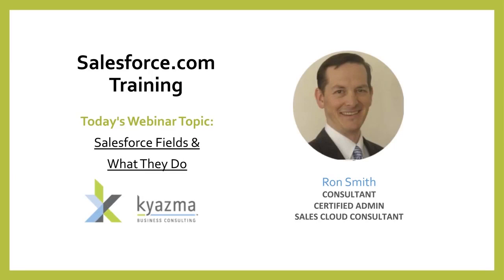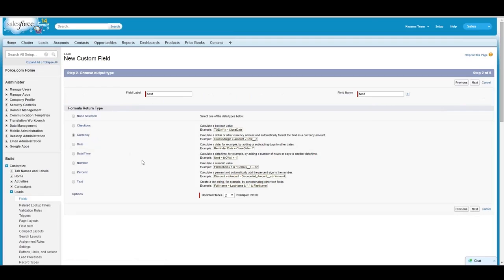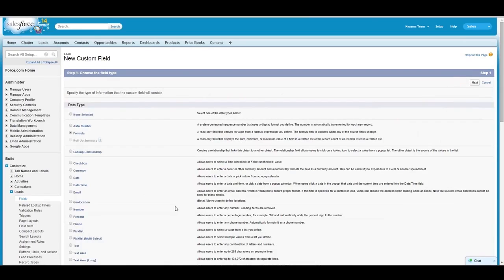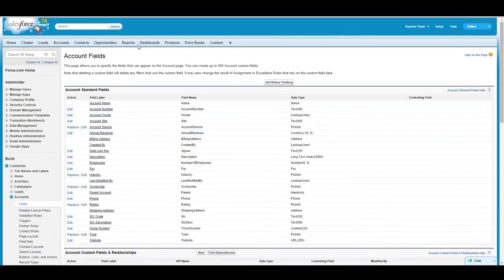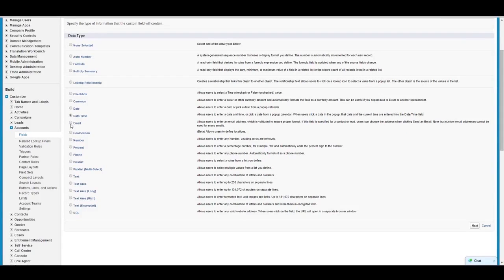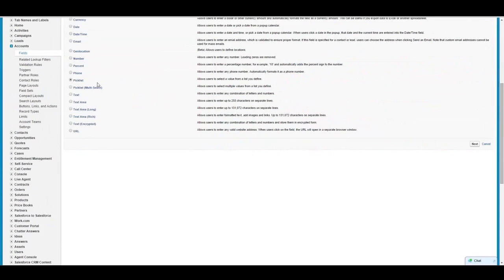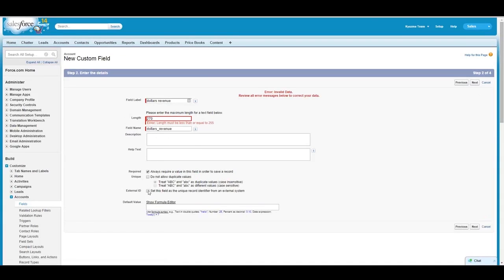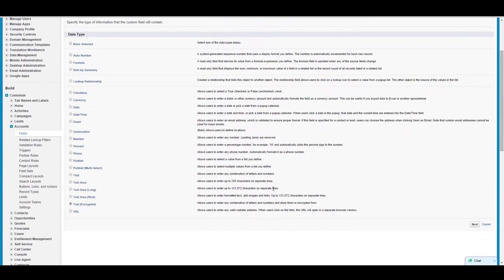Salesforce Fields and What They Do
Learn about Salesforce fields, what they do and what they don't do.